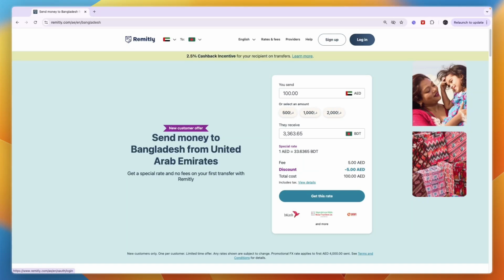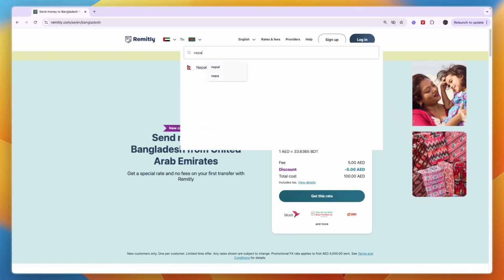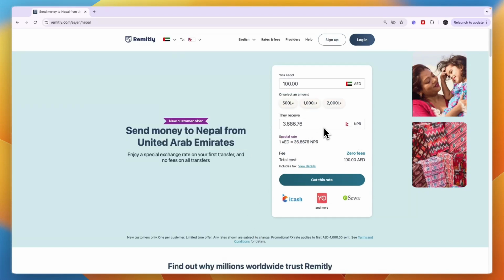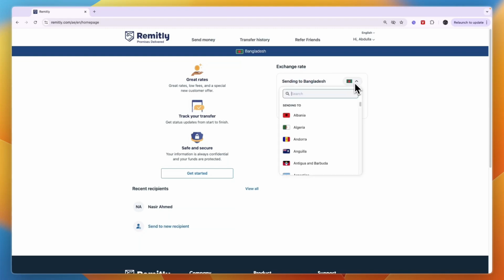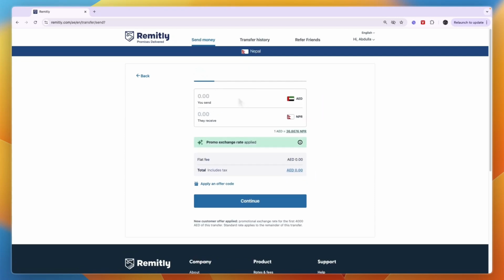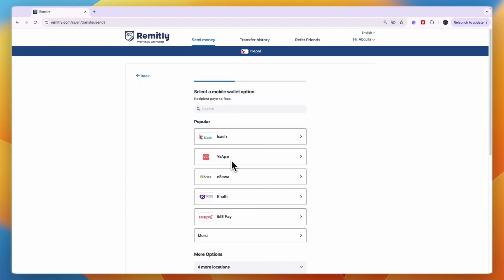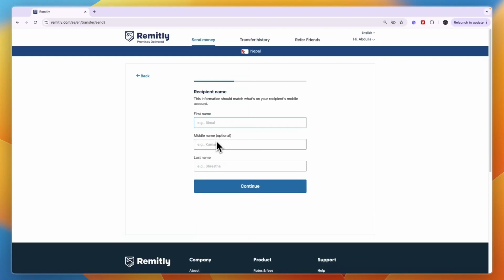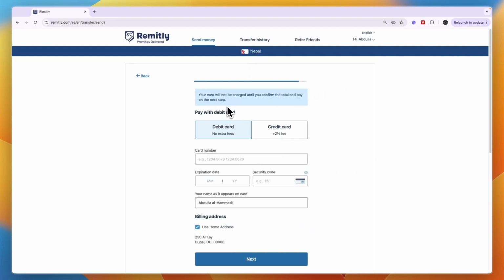Remitly Money Transfer to Nepal - Step by Step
In this video I'll show you how to do a Remitly Money Transfer to Nepal.